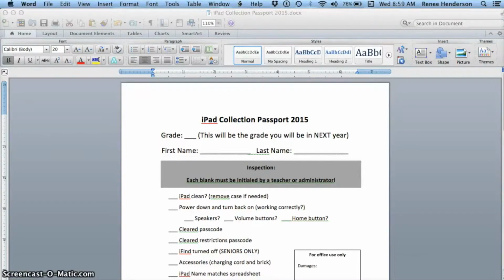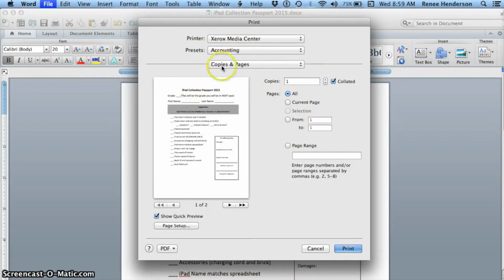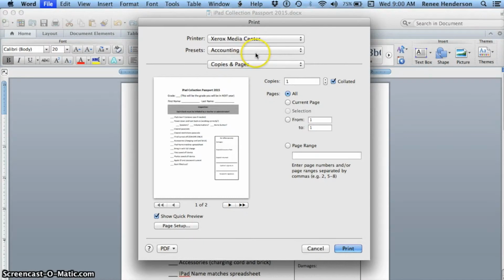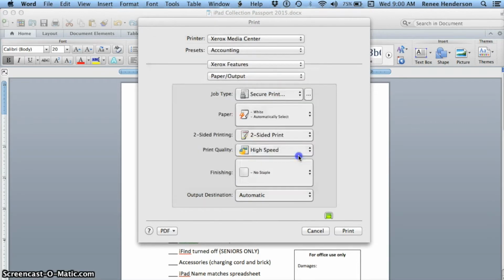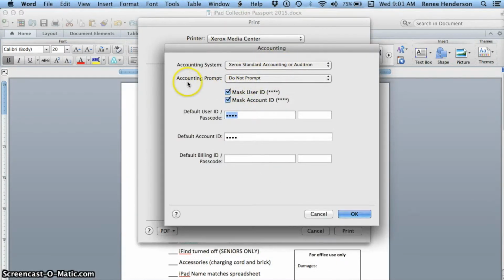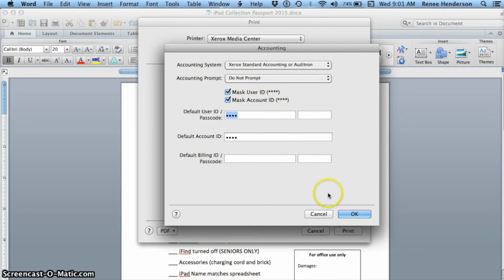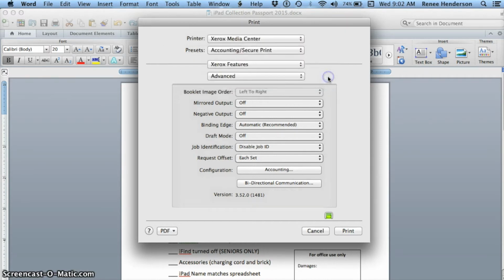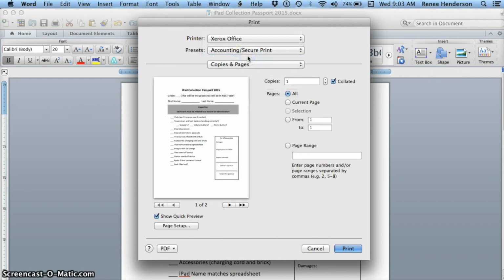Printers and Presets